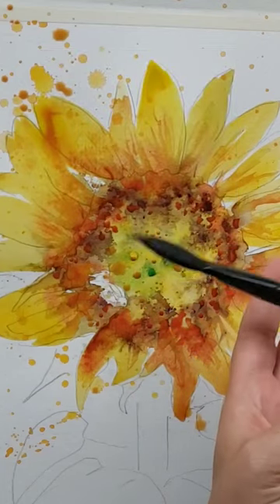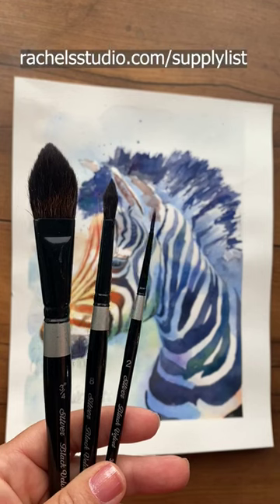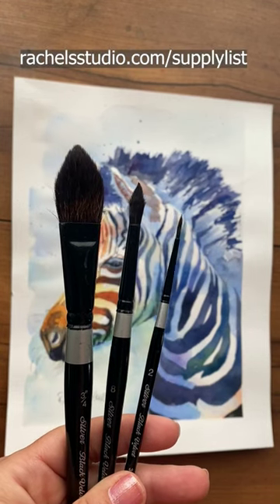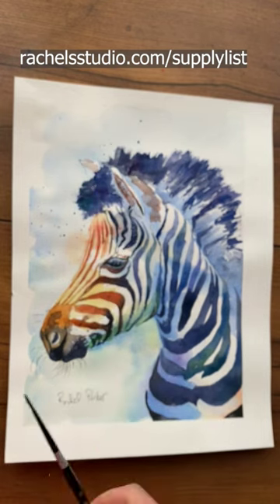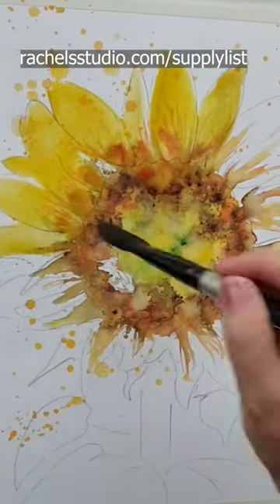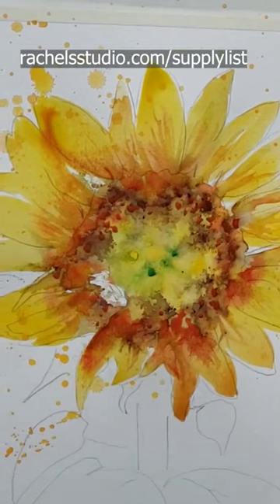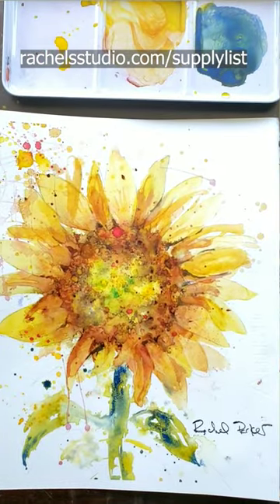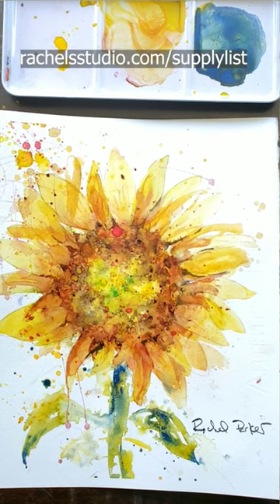My favorite watercolor brushes